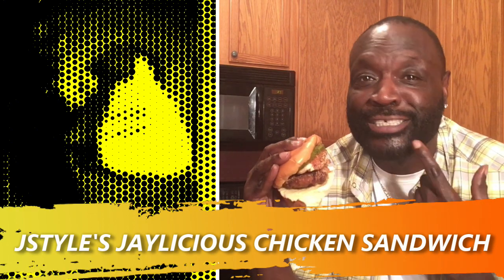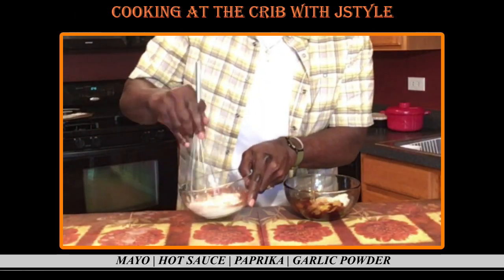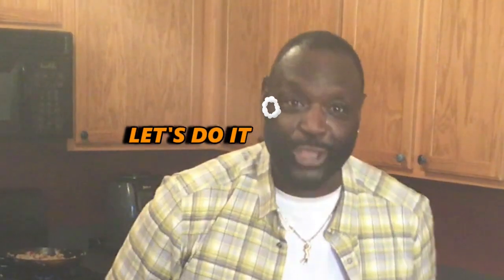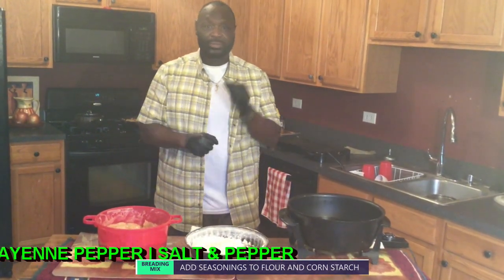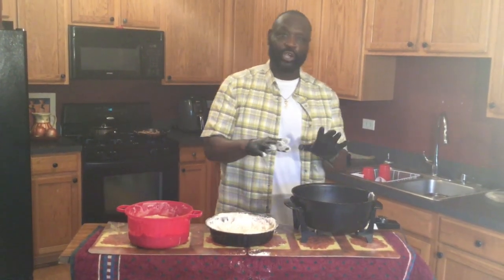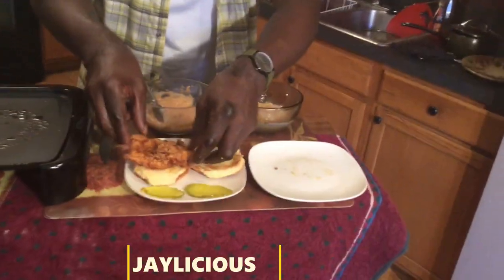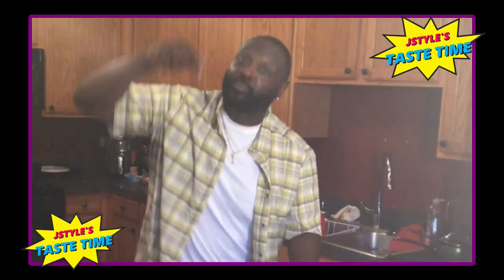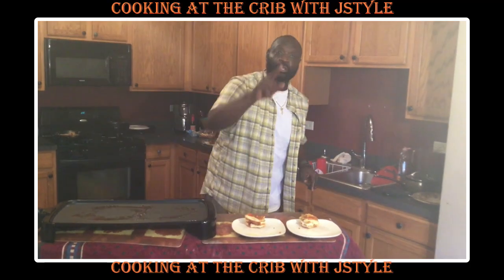JSTYLE'S JAYLICIOUS CHICKEN SANDWICH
Jstyle's "JAYLICIOUS CHICKEN SANDWICH" Can go toe to toe with Popeyes and Chick Fil A! Plus I make an incredible version of their sauce.